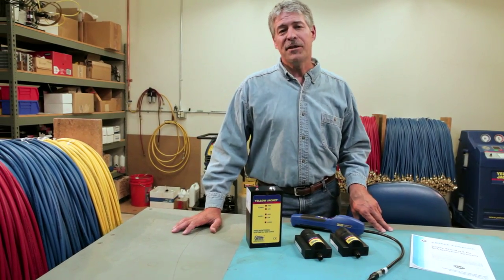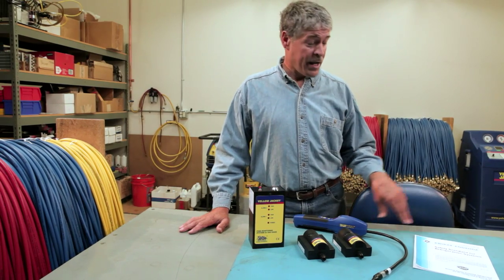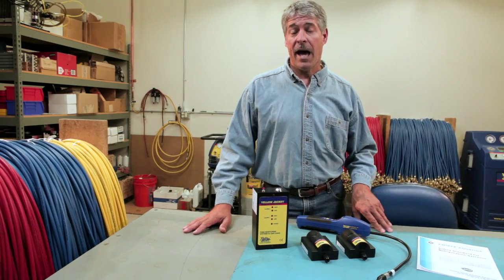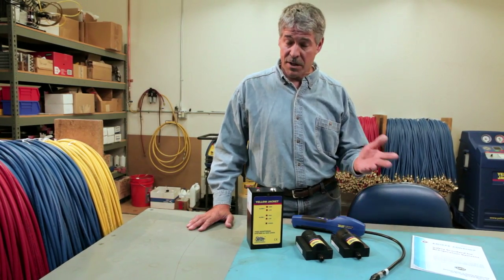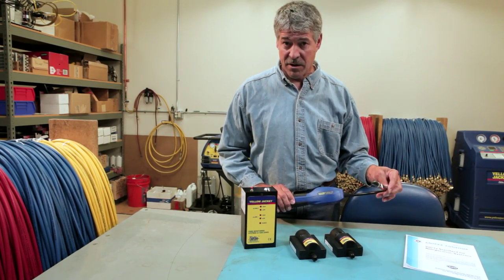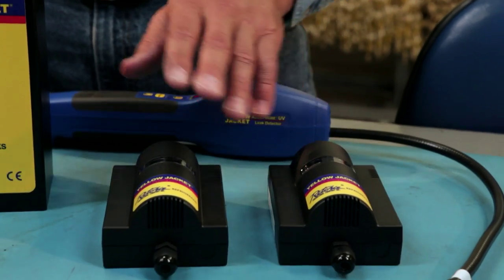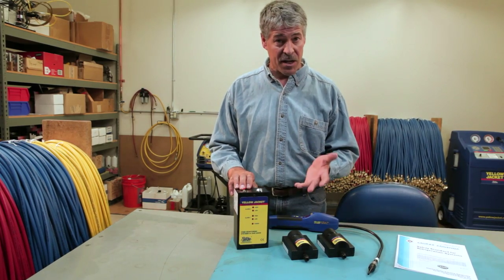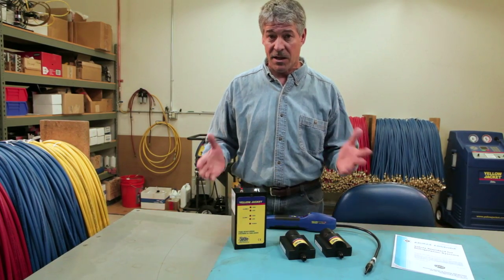YELLOW JACKET Quick Tip: Leak Monitors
Learn about the importance of leak monitoring systems and how they can protect people, products and the environment.